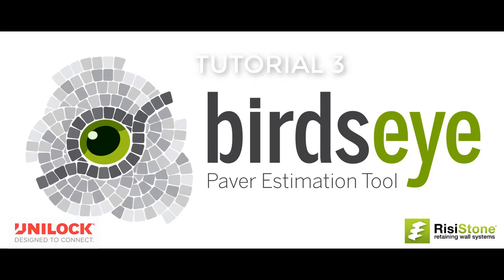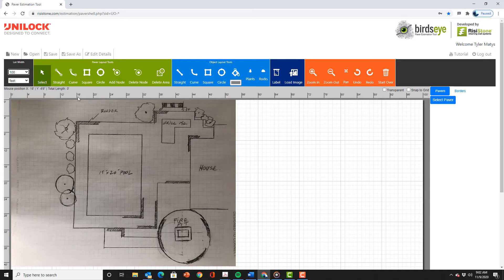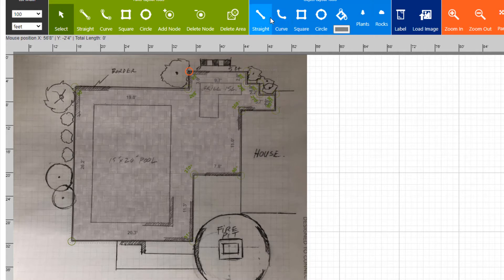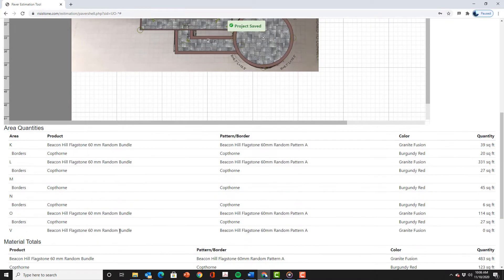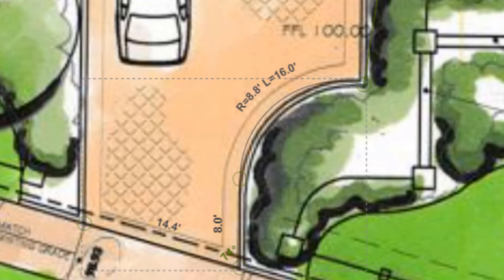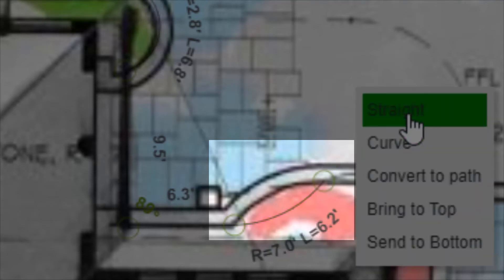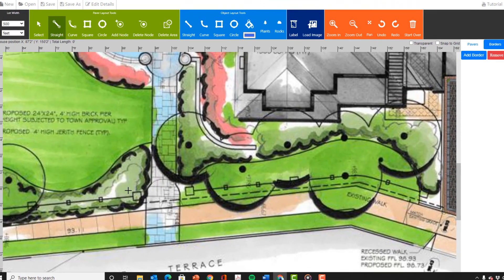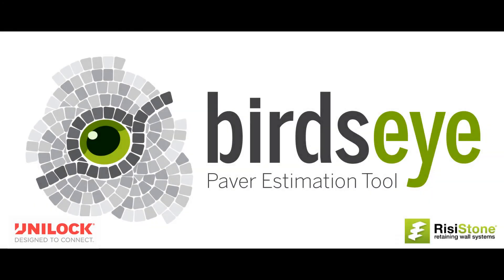BirdsEye Paver Estimation Tool - Tutorial 3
Unilock BirdsEye Paver Estimation Tool

The Birds Eye Paver Estimation Tool is a Web Based 2D graphic estimation Tool that is free to use on any Browser (Chrome preferred). Users can easily draw out or trace their Paving Stone Projects and the Birds Eye Tool will automatically calculate all quantities of Pavers, Base and Bedding Volumes, and Edge Restraint.

This more advanced Tutorial shows you how to import an existing Landscape Plan (PDF, jpeg, etc) to scale and trace the Paver Areas, create reports, and PDF Plans. More complex shapes are also detailed to show how easy it is to reproduce almost any existing Landscape Plan.

This introductory Tutorial provides a brief overview of the Birds Eye Paver Estimator and shows you how to Register and create simple Paving Stone Areas. Quantities are automatically calculated using the “Quick Estimate” function and reports generated.

This Tutorial shows you how to create more complex shapes, including winding paths and circles. The concept of “Blocking” out areas in your Paving Stone shapes is introduced. Blocking allows the user to incorporate structures such as a Pool, Grill island, Planting Area, etc, that would subtract from the main Paver Areas.